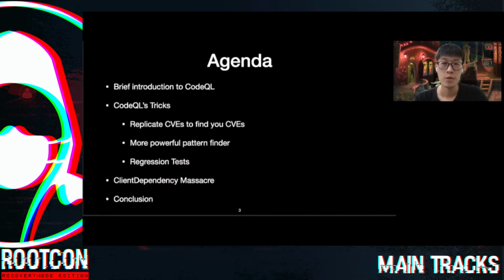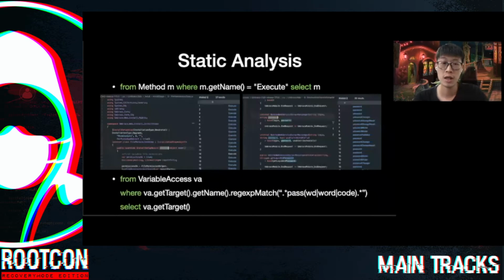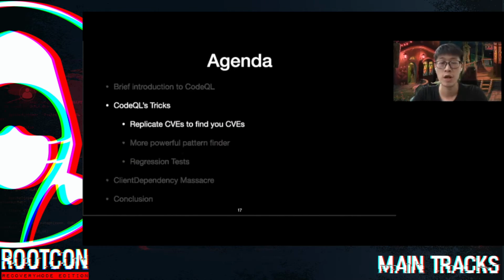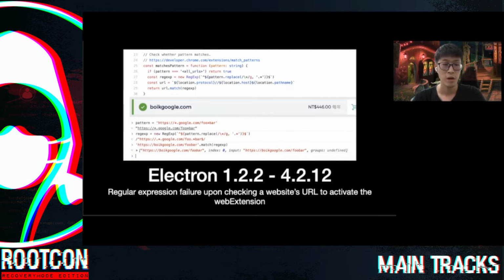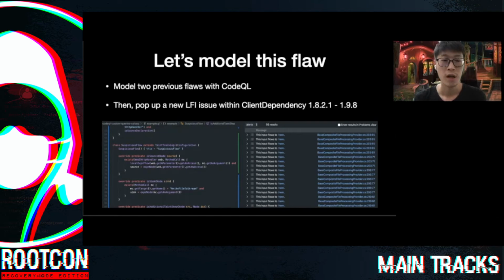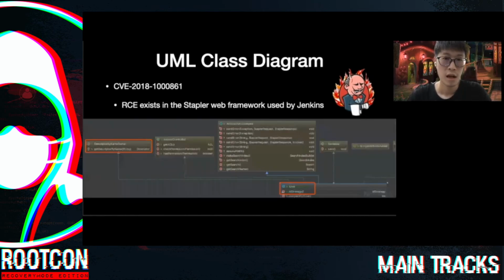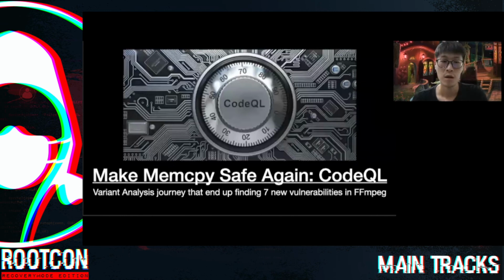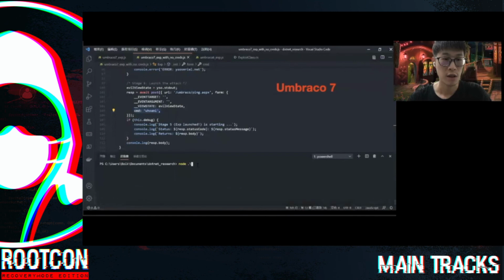Discover vulnerabilities with CodeQL by: Boik Su